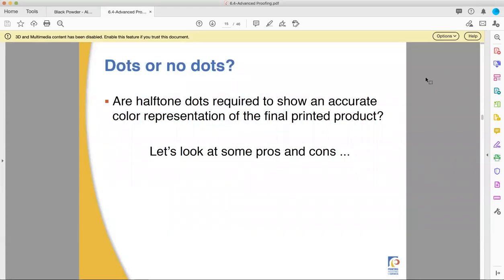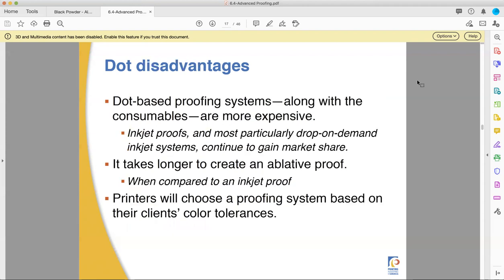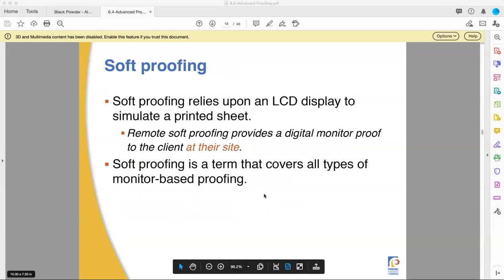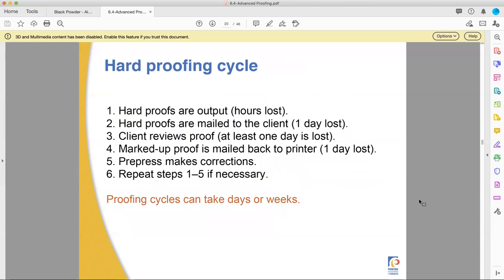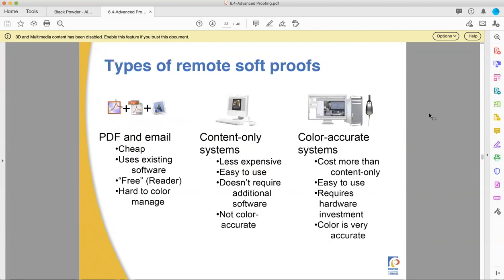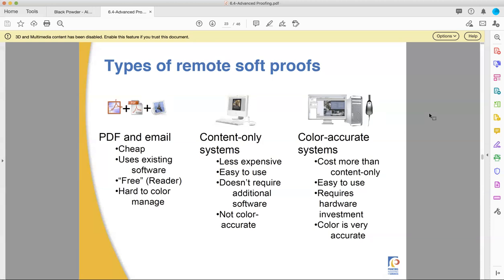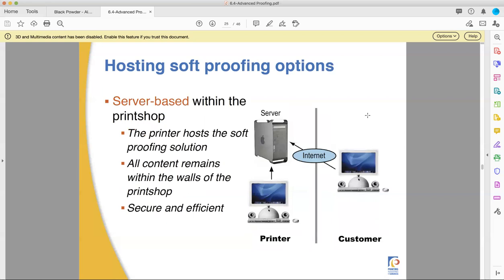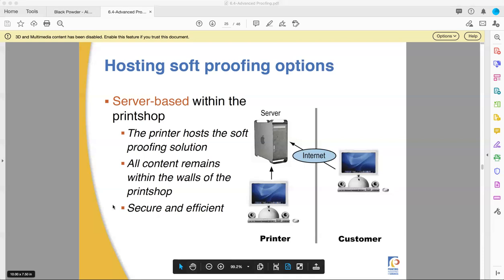PIA 6.4 AdvancedProofing (2/3)